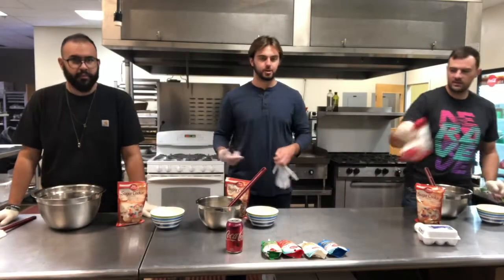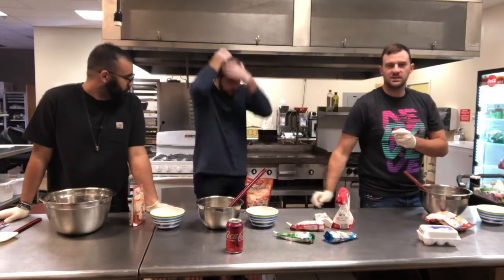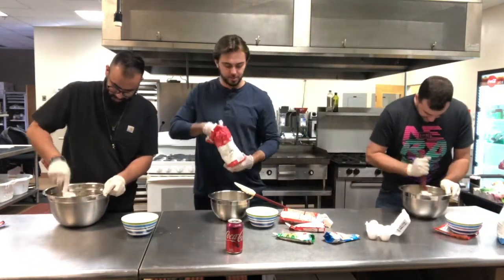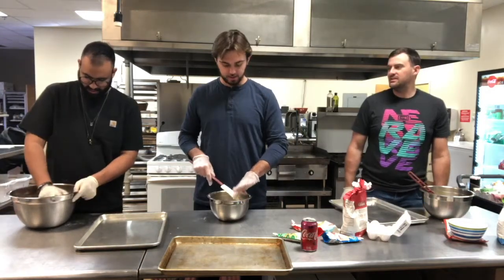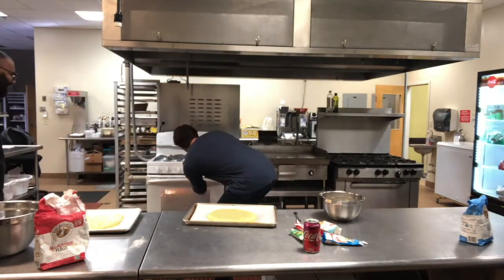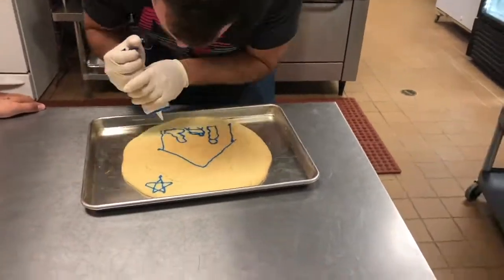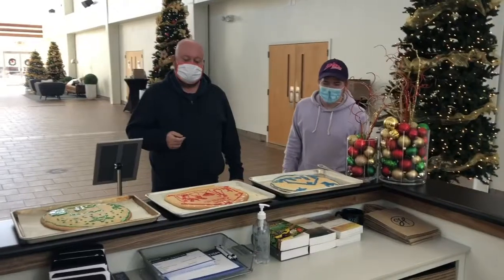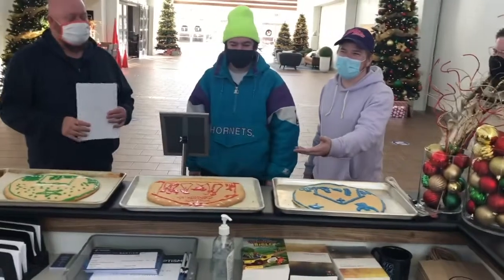We Made Christmas Cookies !!! (feat. Davi)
James, Derek, and Davi make Christmas Cookies and get them reviewed. Who do you think did the best?